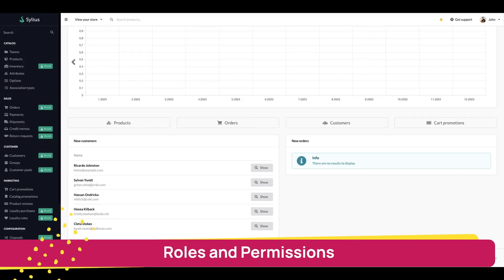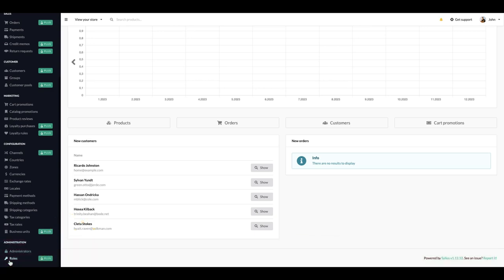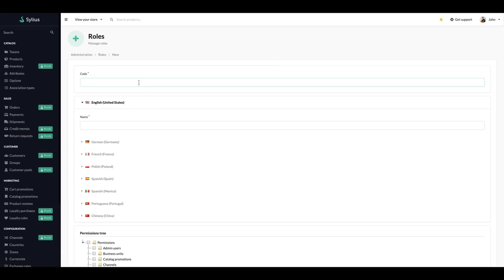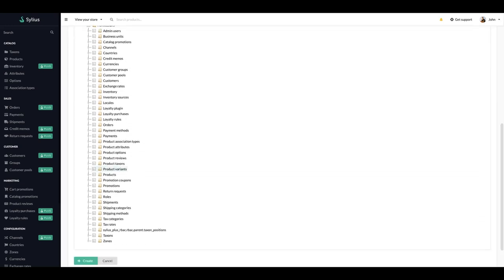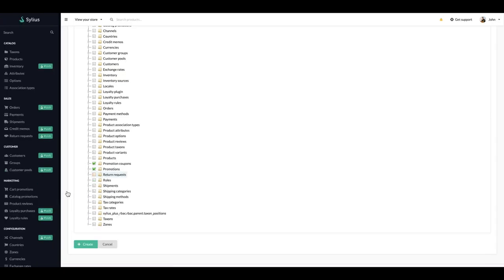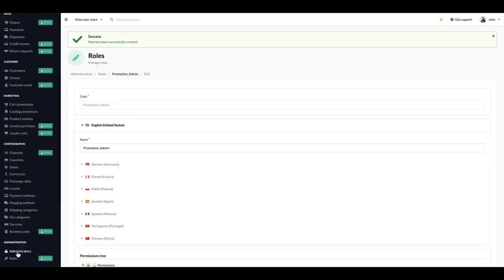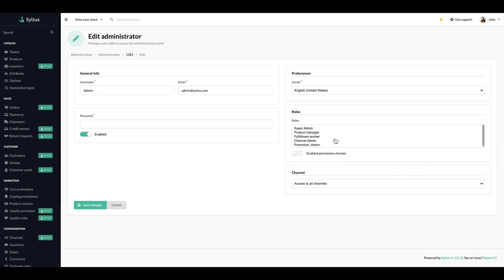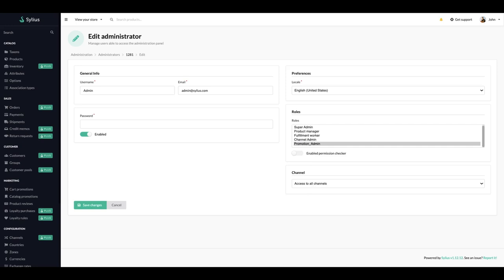Sylius Plus Tutorial - Roles and Permissions